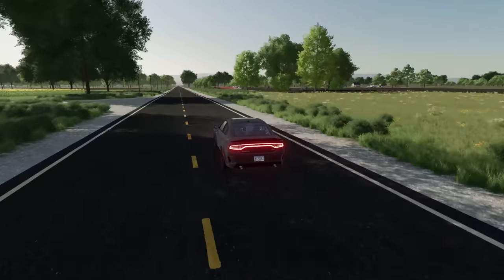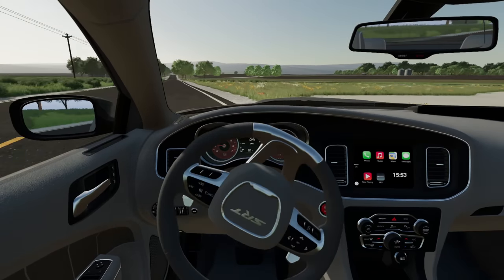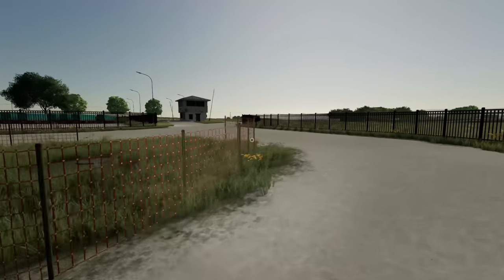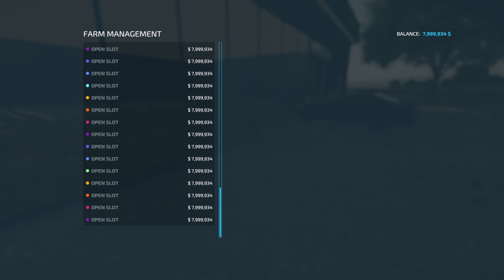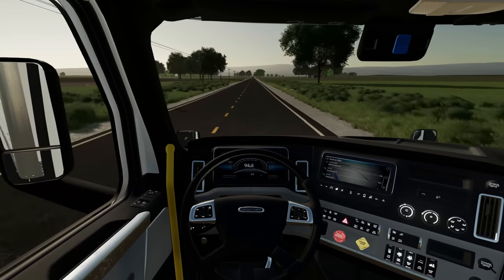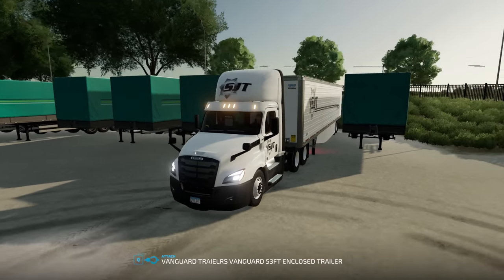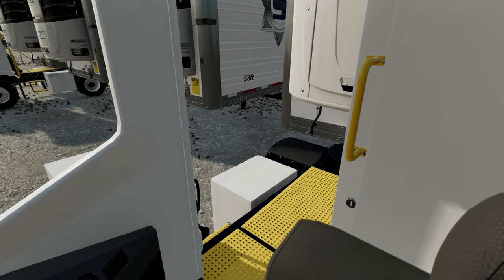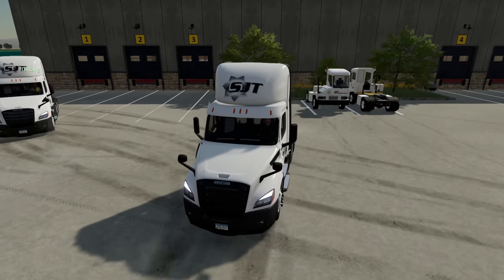I Built a AMAZING Trucking Company Just to Lose it...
Today we check out what would have been the new RP map... Sadly it corrupted so we are changing maps... again.

Check out @DTfang

Extra Tags: I Built a AMAZING Trucking Company Just to Lose it...